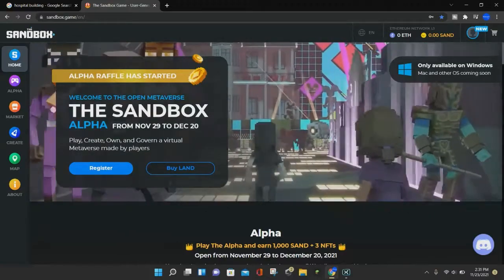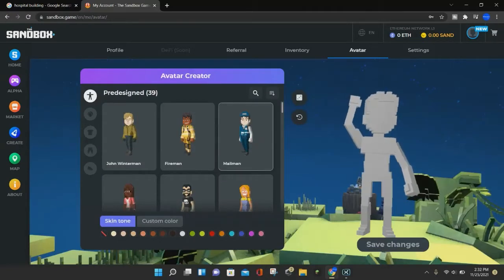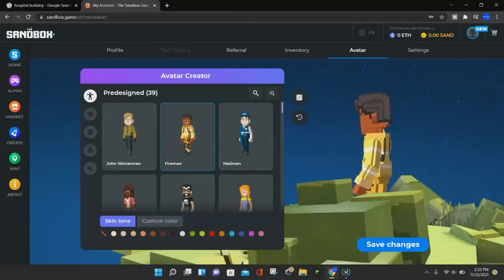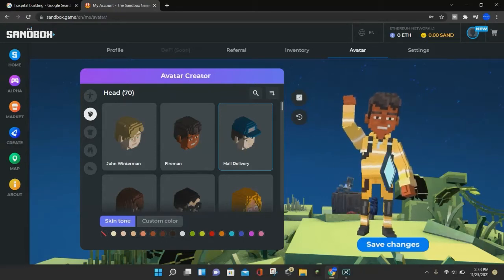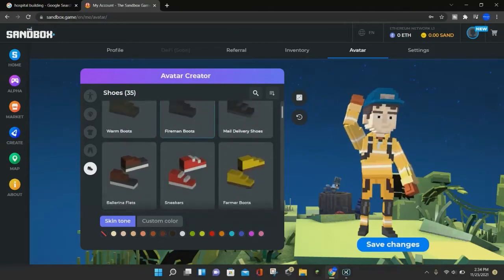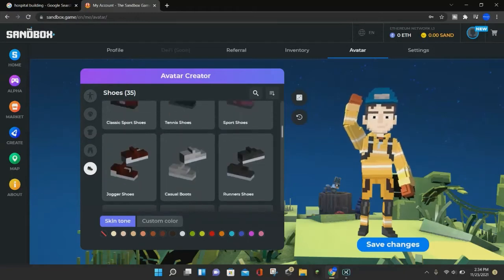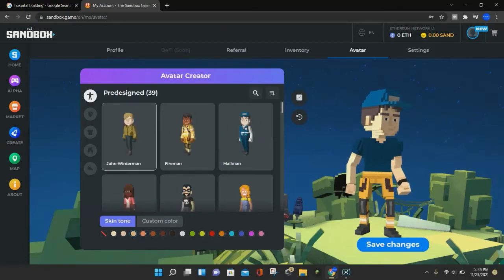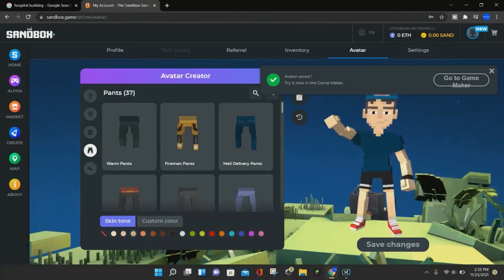How To Create An Avatar On The Sandbox!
In this video, you can learn how to create an avatar on the sandbox! In today's video, I will be showing how to navigate to the create avatar webpage on the sandbox website, and then I will show you how you can choose what you want your avatar to look like by selecting templates for the head, shirt, pants, and shoes! In this video, I will be creating an avatar step by step and showing you how to customize your own avatar so you can look stylish when playing on the sandbox! Enjoy the video!

The Sandbox...